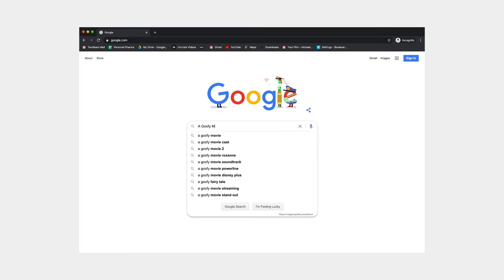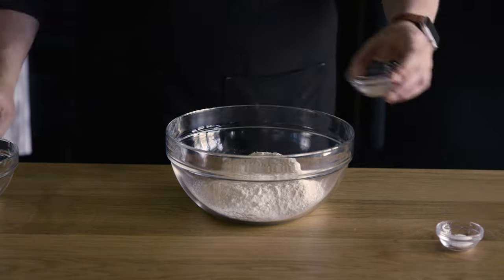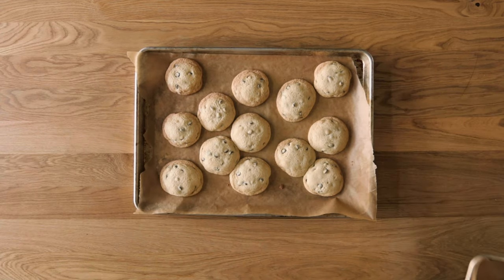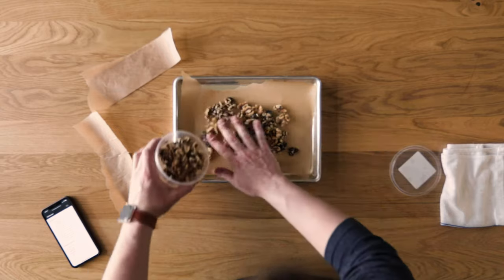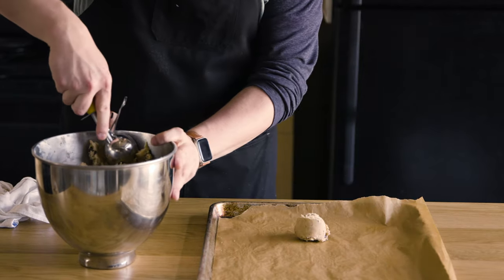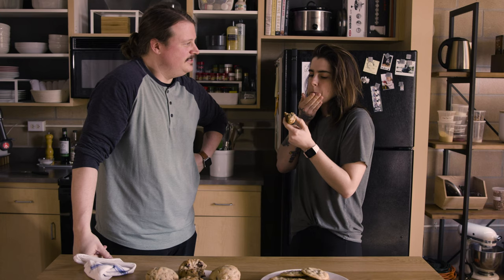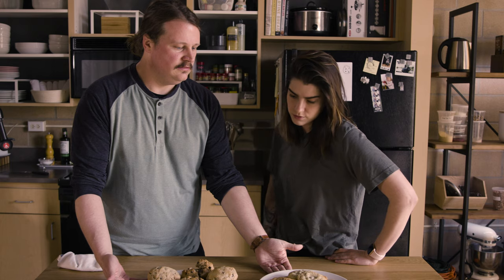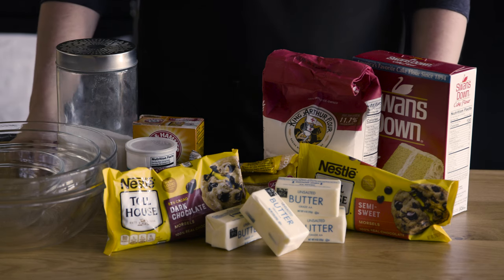Is a complicated cookie worth it? - The Full Measure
Chocolate Chip cookies are insanely simple to make, most of the time. Is the Levain Chocolate chip cookie recipe worth the extra time and special ingredients? Full disclosure, it's not that much extra time. Find out if going the full measure pays off for Chocolate Chip Cookies.

Soundstripe is legit. I use it on almost all of my client work and all of this channel